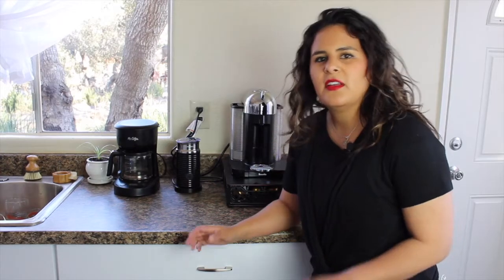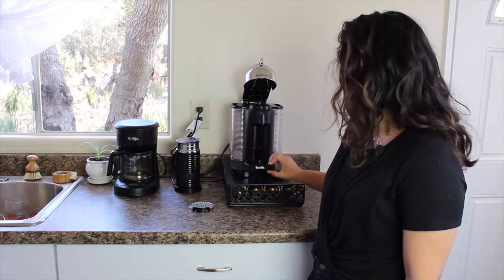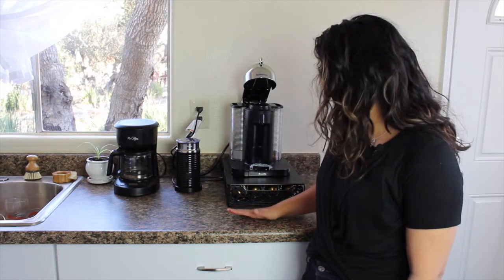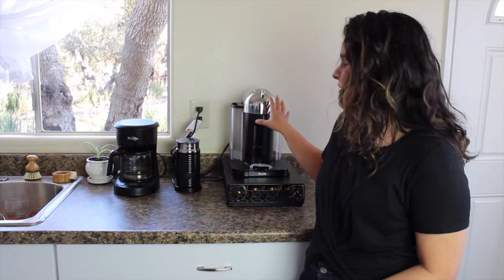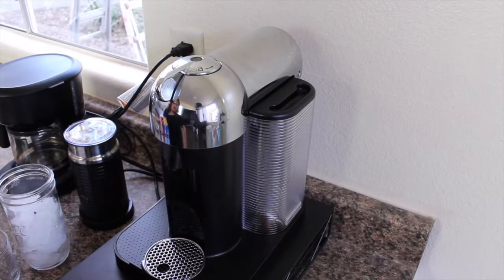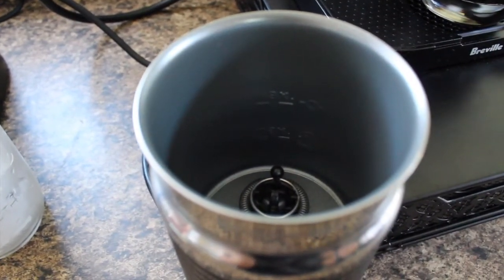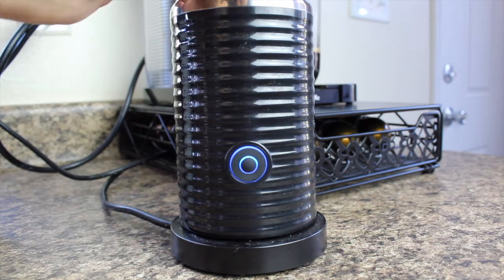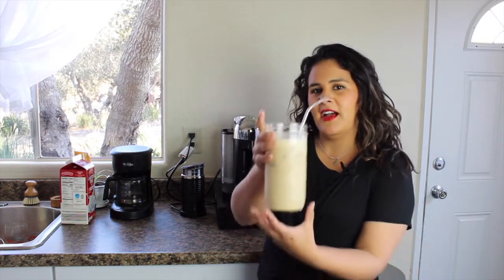Nespresso Vertuo Iced Coffee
Here is my favorite and simple Nespresso Vertuo Iced Coffee recipe. I love my Nespresso and it makes THE BEST "at home" coffee! Checkout my blog for the full machine review and recipe